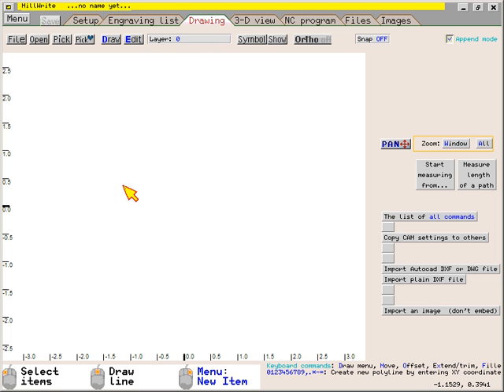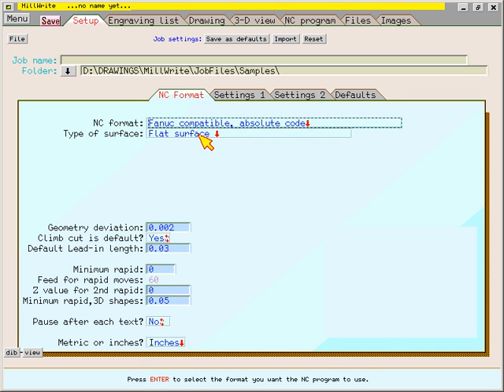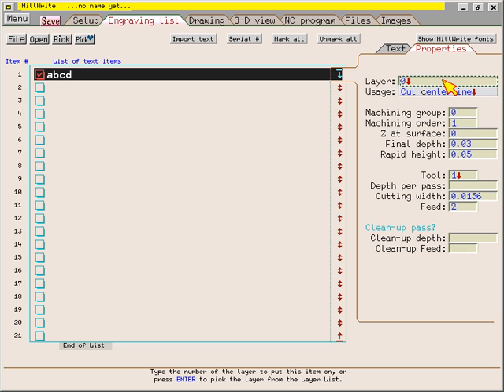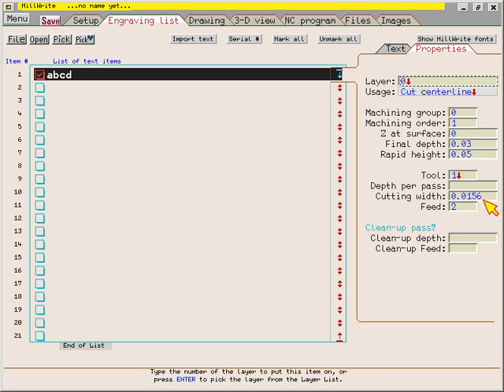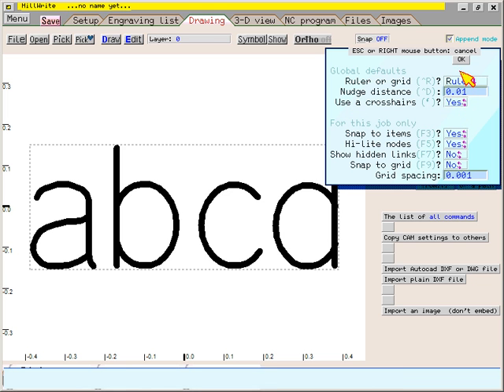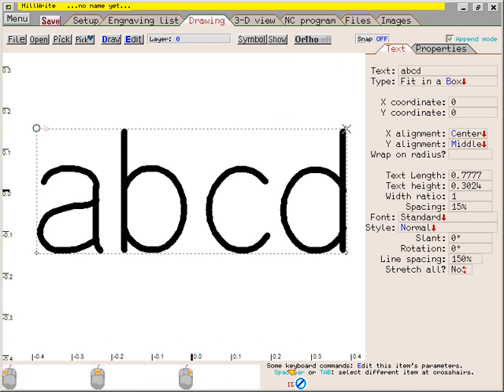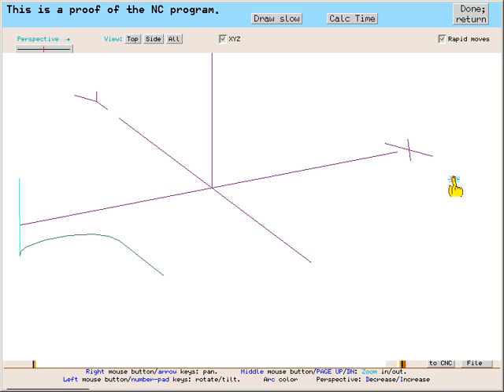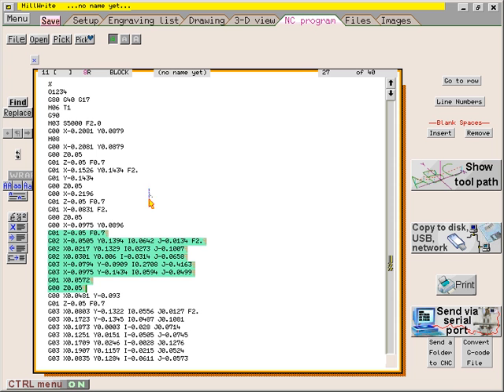MillWrite Gerneral Overveiw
For new users who are not familair with the drawing program we use, this short video will help out. The drawing program Millwrite is the CAD program used with the I-Scuplt CNC

contails more info about the I-Scuplt CNC and Millwrite